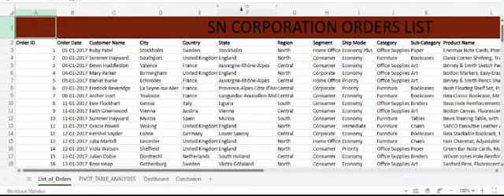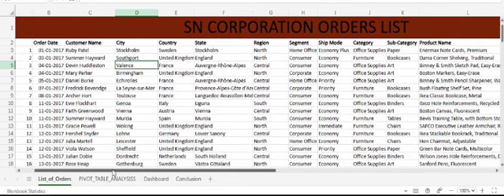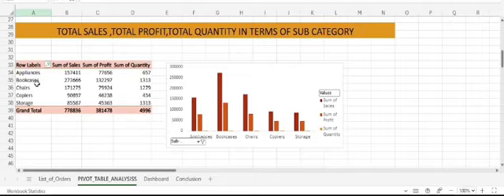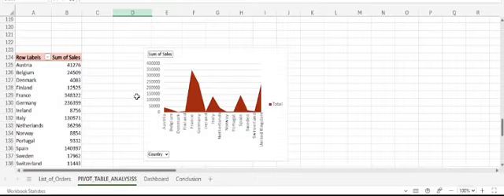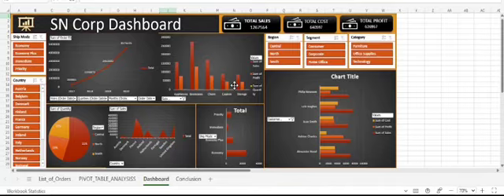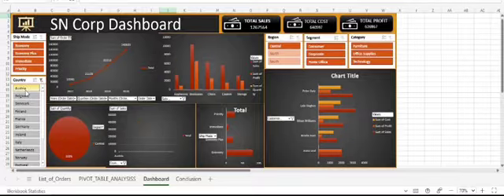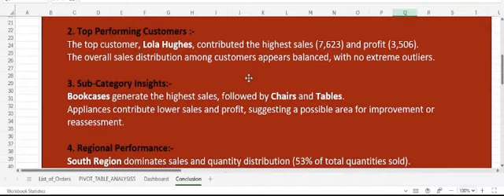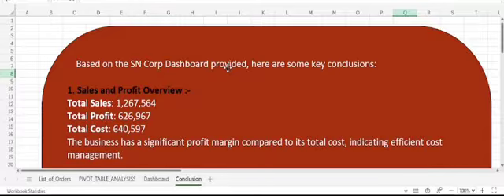🌱 "SN Crop Sales Insights 🌾| Sales Dashboard | Data Analysis & Insights in Excel |Portfolio Project"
Ever wondered how SN Crop’s sales and production trends look over time? 🌿
In this video, we take raw data and turn it into a beautiful dashboard that tells the full story!

🚀 What’s Inside:

📊 Complete Sales & Production Insights

🏆 Top Products & High-Performing Regions

🌾 Seasonal & Monthly Patterns

🎨 Excel Dashboard Design Tips

This video is perfect for anyone who loves data + agriculture + business insights.